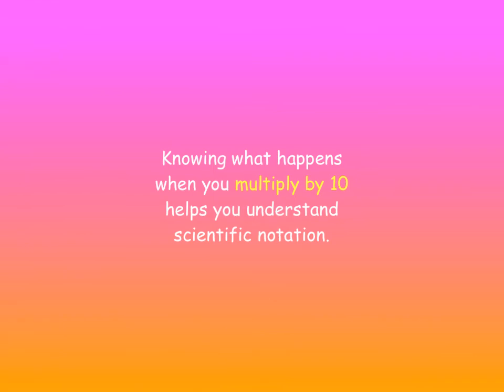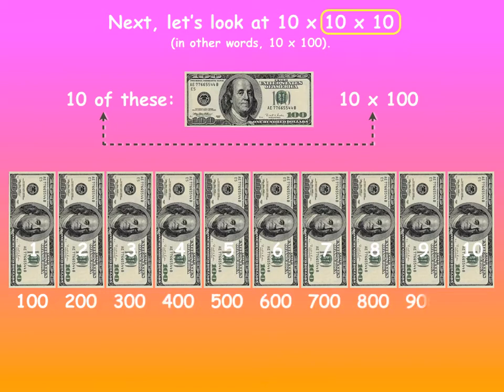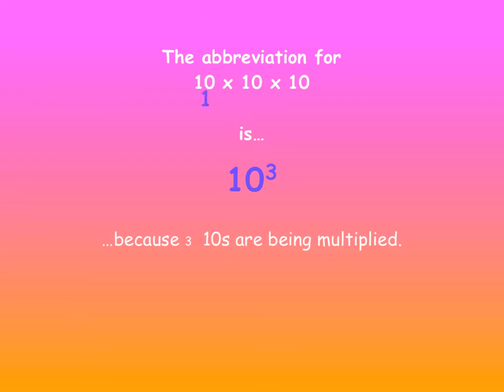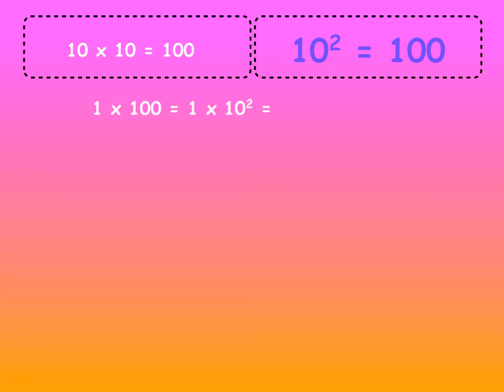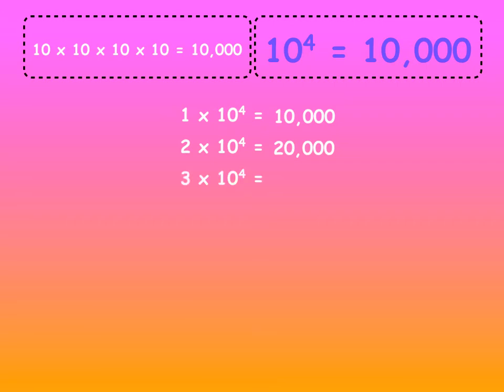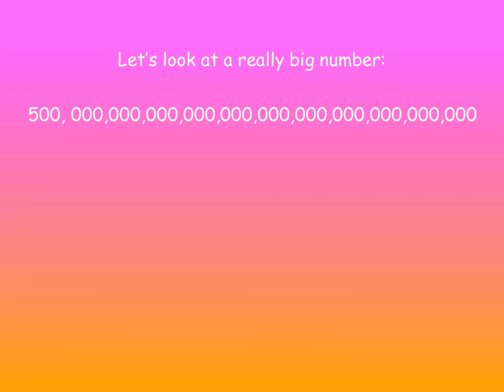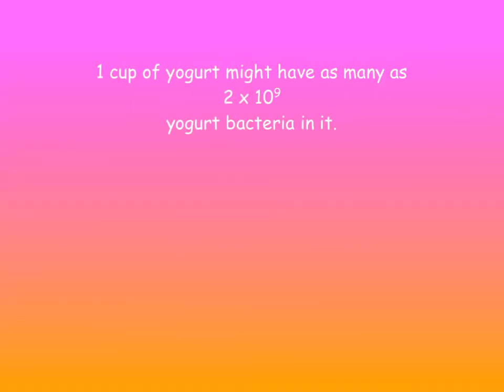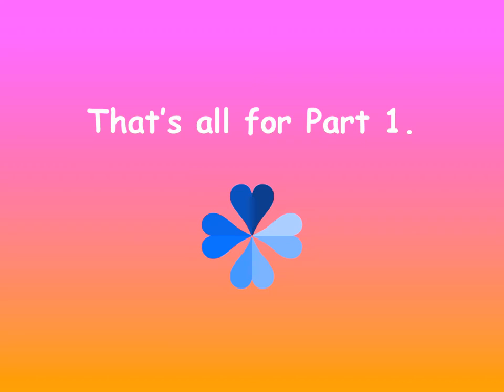Scientific Notation, Part 1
This introductory video uses money pictures to address underlying concepts that support a real understanding of scientific notation: place value, reading larger numbers, what happens when you multiply by 10 repeatedly, exponents, and multiplying powers of 10 by single-digit numbers. The pace is deliberately slow, and there is enough repetition to stimulate retention for students who do not habitually practice and review on their own.